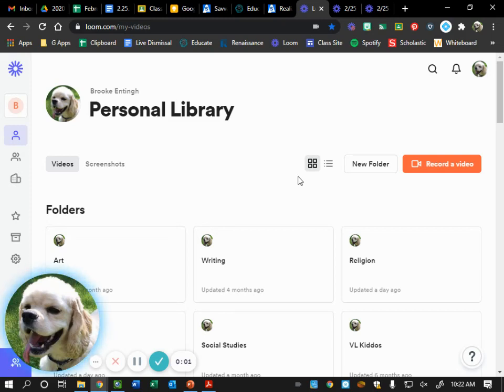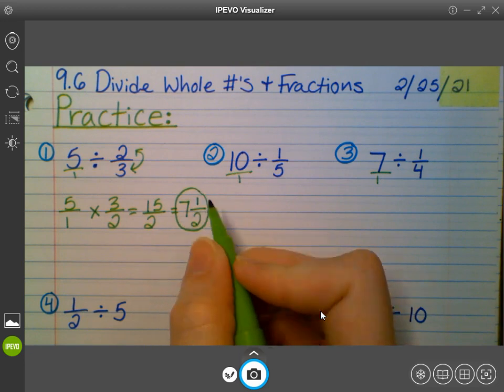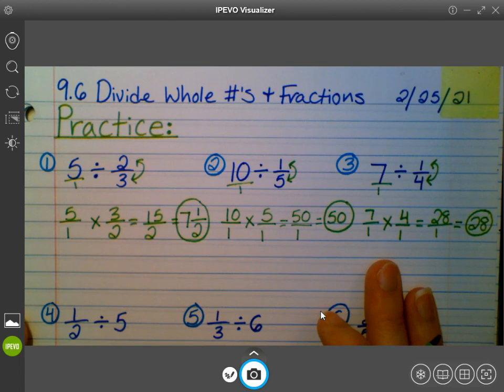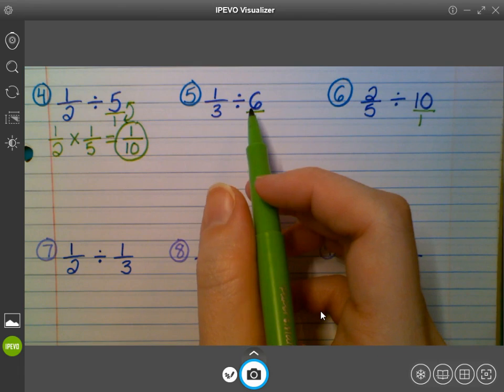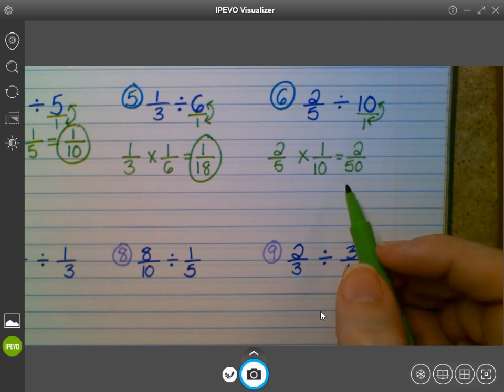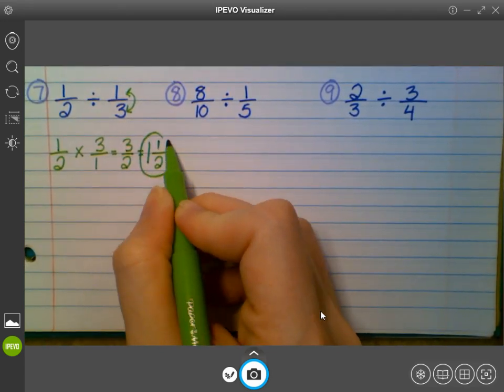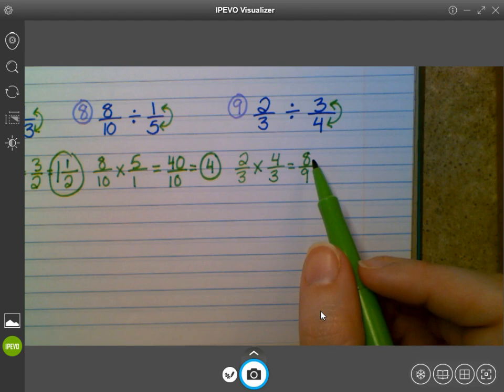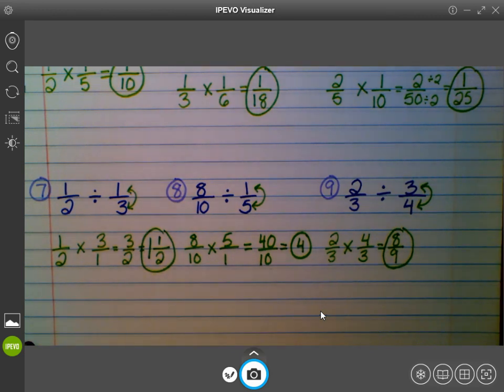2/25 Math: 9.6 Divide Whole #'s & Fractions (part 2)